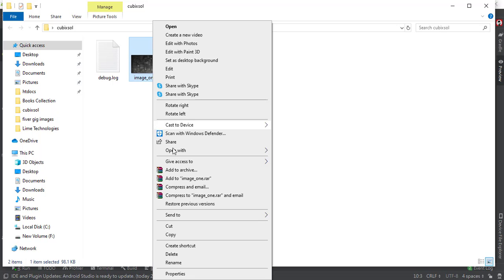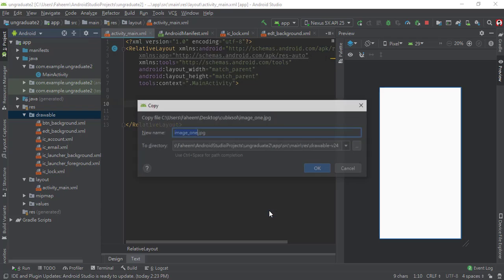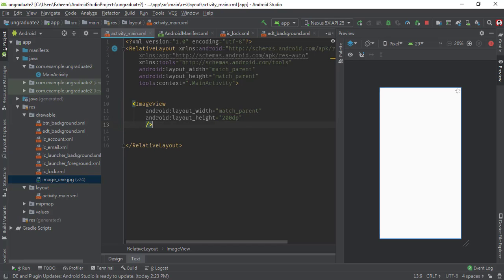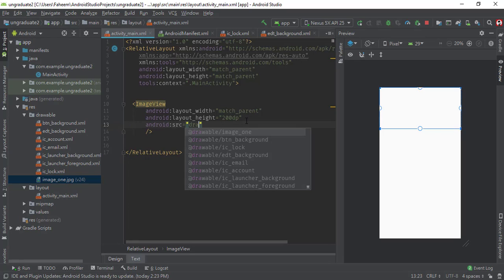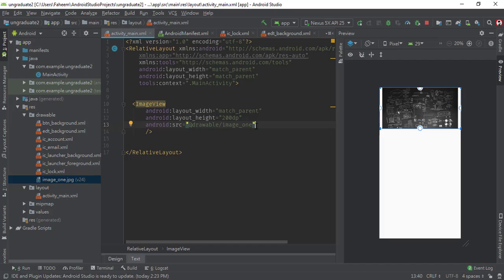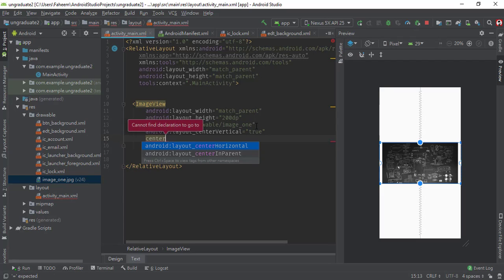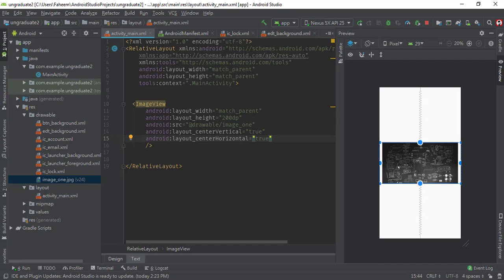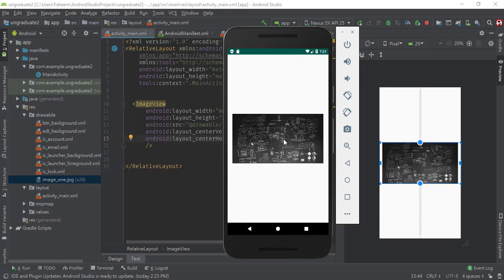How To Add an Image to the Drawable Folder in Android Studio || Android Studio Tutorial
1. Minecraft
2. Sonic Jump
3. PJ Masks: Racing Heroes